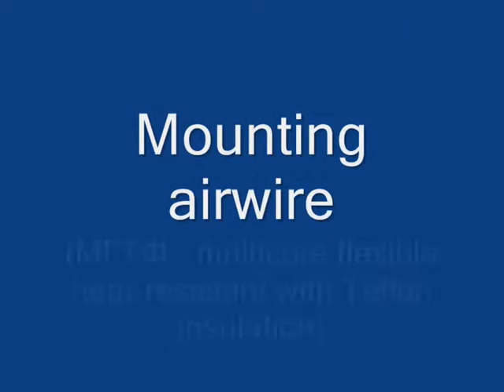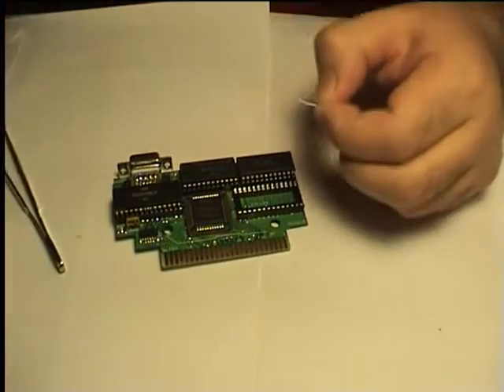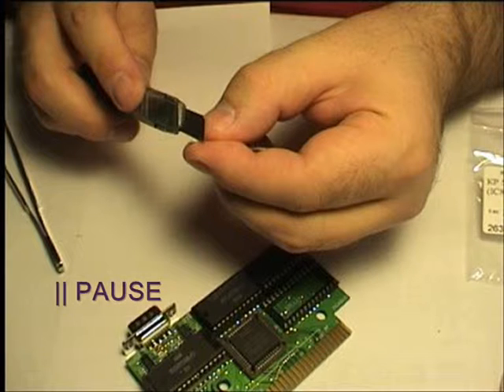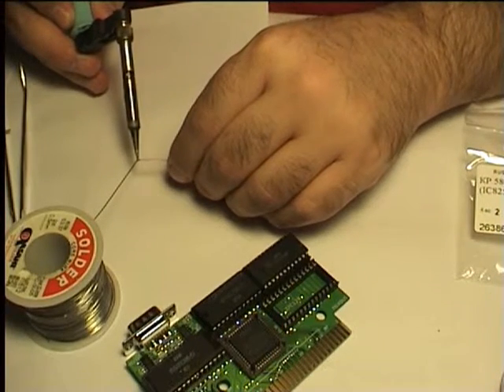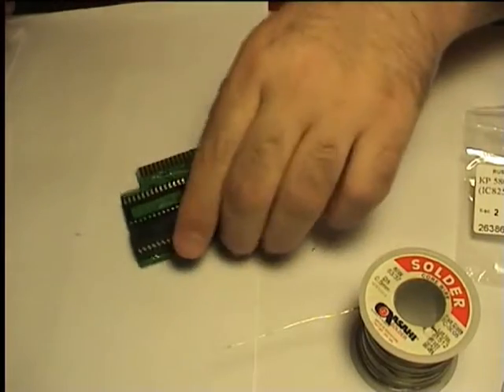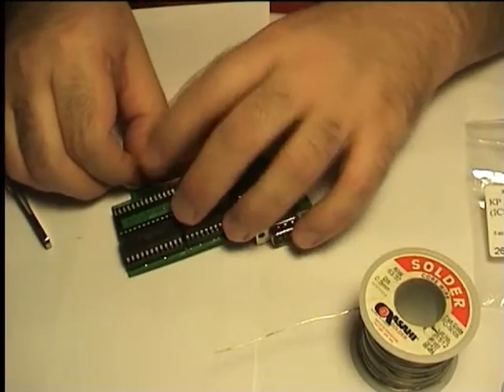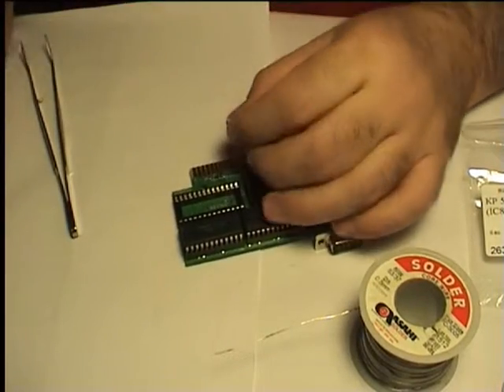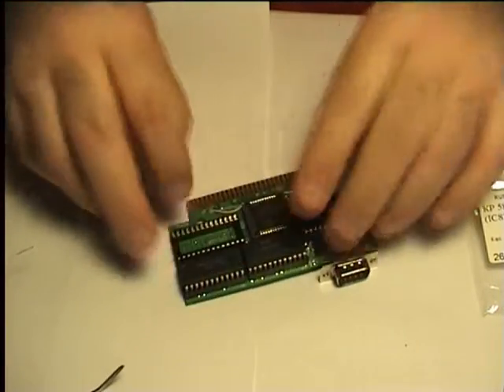Mounting airwire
This video shows how to mount and solder airwires